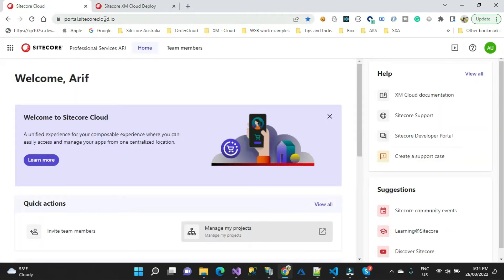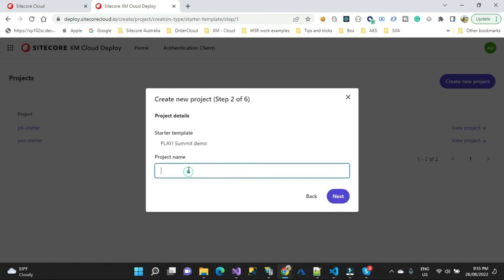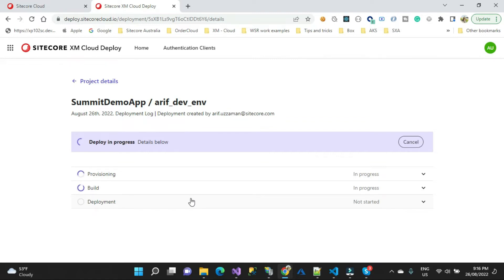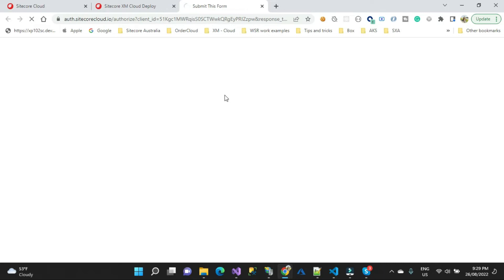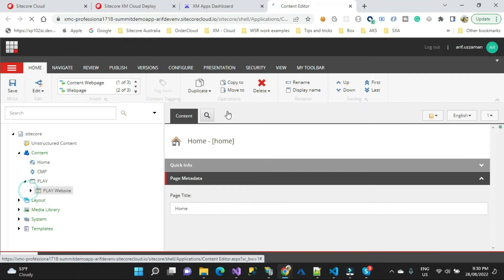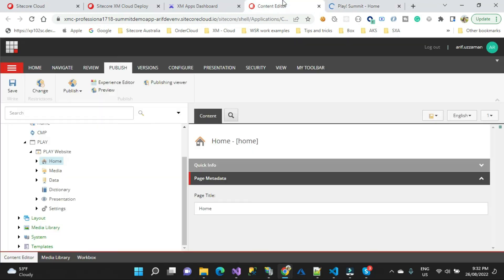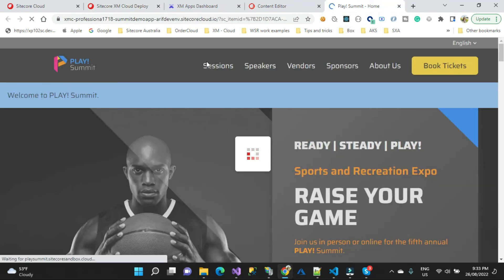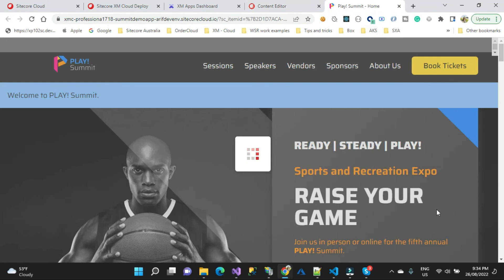Starting with Sitecore XM Cloud - First glimpse - Episode 1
Starting with XM Cloud - First glimpse
Today, I am going to share the first glimpse of XM Cloud and how does it look like.